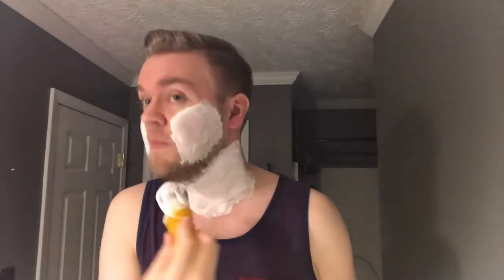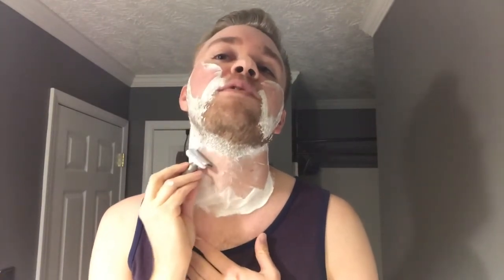Summer Break Soaps-“Field Day” Tallow Shaving Soap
This is the second video review of the samples that Keith from Summer Break Soaps sent me. The first was Picture Day, a lavender forward Barbershop. For that review check my upload history from last week. Field Day’s scent is another animal entirely in that it is of the earthy, after the rain variety which soaps such as Barrister & Mann’s Petrichor, Lakewood Soap Co’s Smokey Mt Rain, and Declaration Grooming’s After the Rain belong to. I listed these soaps because they are all pretty wildly different takes on the scent, but they all maintain an air of familiarity that anyone could recognize and describe. Field Day is somewhere in the middle. It’s got the freshness of Lakewood’s take, but does a good job of melding it to what I would describe as lighter, maybe even polite, grassy petrichor. I’m not a big fan of fresh scents of the aquatic variety, but I tend to like fresh aspects of green scents and the vetiver comes through for me here. Dry, the scent is a medium 5 out of the container-my nose was immediately hit with the fresh rain accord but just as quickly the grass and earthy soil came through just enough to turn this scent into something special. Lathered, the grassy accord grew to about the same strength as the aqua and the earthy notes faded more. The scent overall expanded to about a 6 and stayed there throughout the shave. I found the dry down to be very pleasant and a few spritzed of Proraso Green Aftershave was a very good match.

Since I had already used this soap a few days ago and could attest to its great performance, I decided to go all out and I used a Feather blade. I did use a mild Merkur razor head, but a Feather is a Feather-the sharpest blade out there and one that some faces tend to fear, mine included. It’s not often I use them, so I did have a little apprehension going into the shave. This time, knowing the thirstiness is the soap, I added water many times and the lather stayed well hydrated on my face but I was glad to see that the overall volume of the lather was well maintained (what some people call “cushion”...I personally hate that term. Cushion is not going to protect you if the soap has no slickness, so why call it that? Just call it dense or thick). My face could feel the skin conditioning properties at work as I built the lather and began to paint. By the time my feather blade touched my skin, it was buttery smooth sailing. I used no pressure, just touched it at the correct angle, and four days of growth was mostly cleared in one pass. My second pass went similarly and I was left with zero irritation-the alum failed to bite me. 8 hours later my face feels like I used a creamy balm on my face. I did not use one. I merely used some Proraso Green Aftershave for the menthol and scent. I could’ve gone without that as well.
Overall, the soap is excellent in every category and is not far from being in elite company. This particular scent has won me over to a genre I don’t normally go for. Keith and April at Summer Break Soaps should be proud of their soap base and scents-they are both high end and at $3.75/oz are a great deal ($15/jar). If you are in for a Spring type of scent, at least grab a sample of Field Day from their website -I don’t think you’ll regret it!